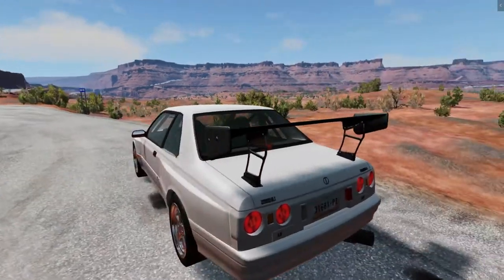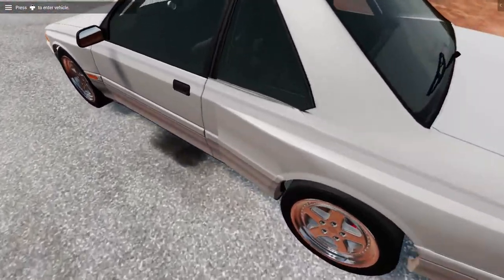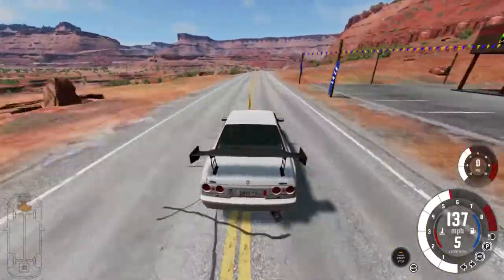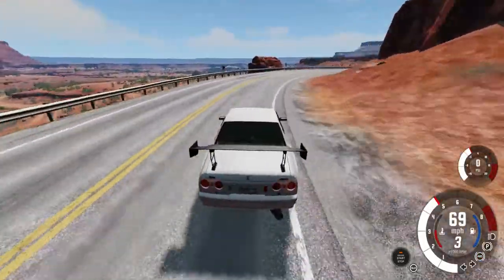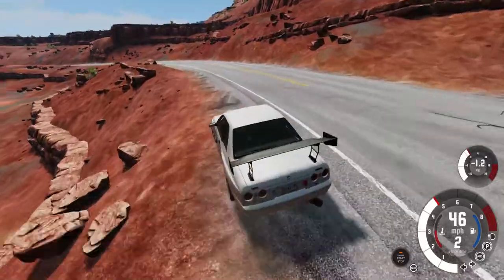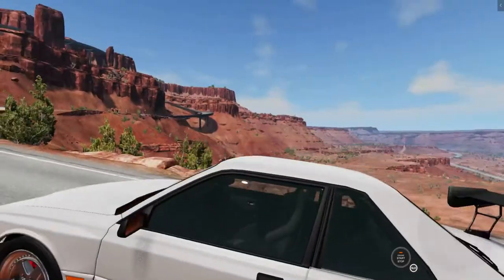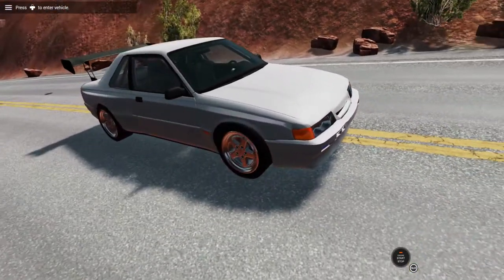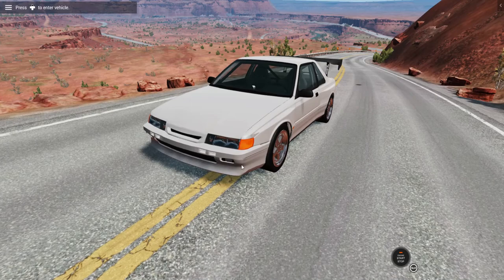Ibishu pessima pescoupe REVIEW!!!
New vid